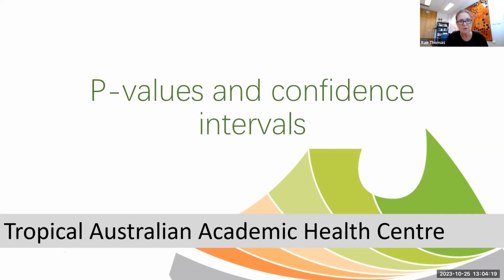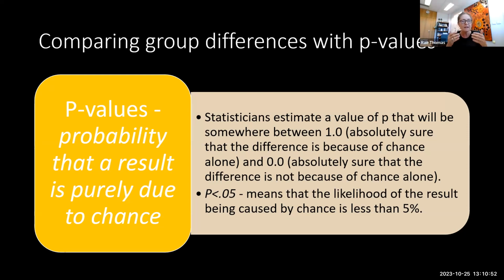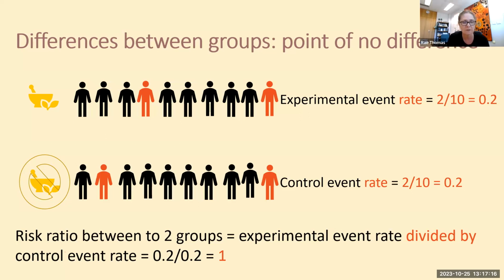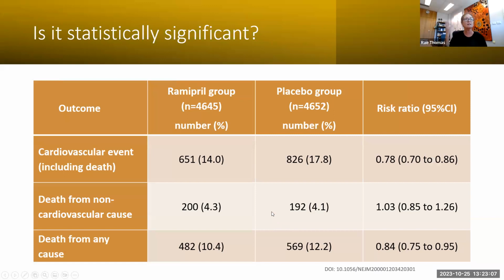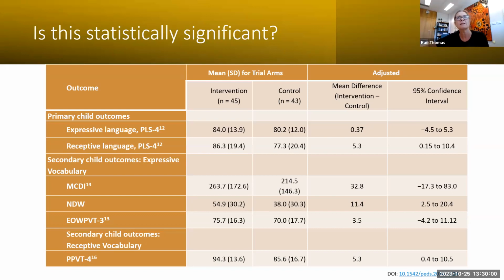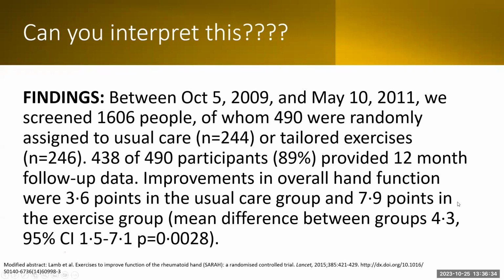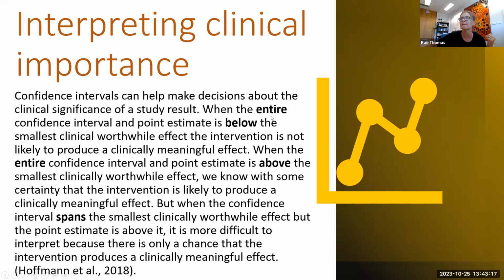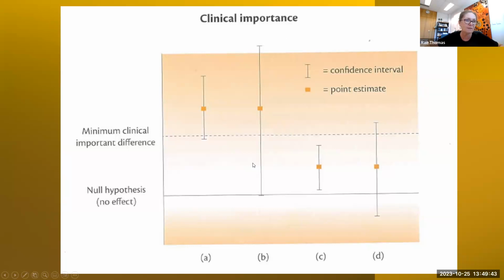Understanding P-Values and Confidence Intervals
Do your eyes glaze over when reading numbers in research articles? Are you confused about p-values and confidence intervals? Knowing some easy ways to interpret whether something is statistically and/or clinically significant is a game changer when trying to put research into practice!
Listen to Rae Thomas in the TAAHC skills webinar to learn all about p-values and confidence intervals!